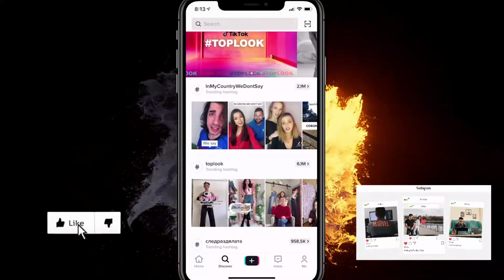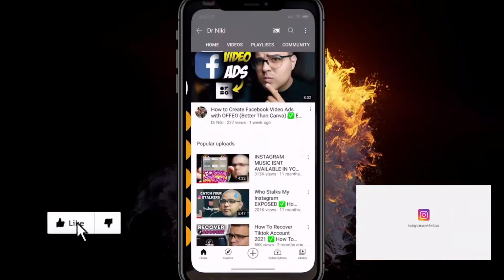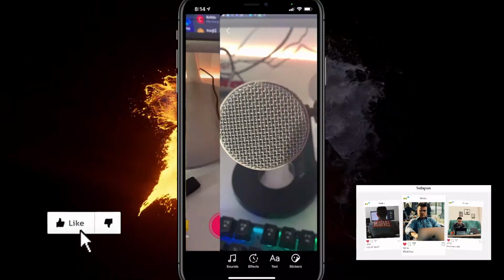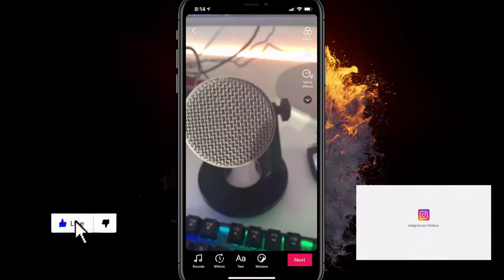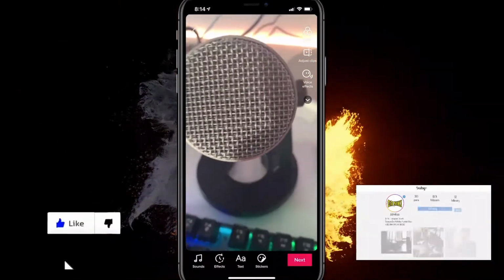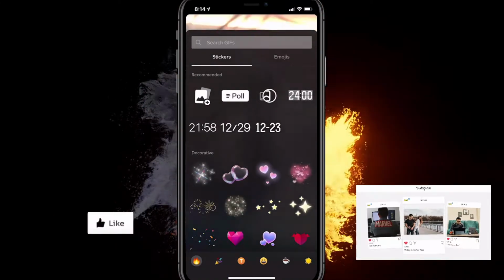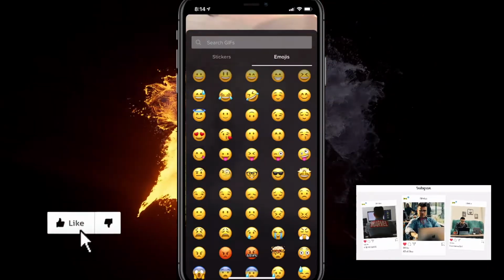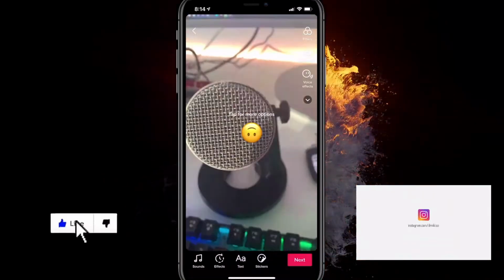How to Use TikTok Emojis (2021) ✅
In this video you will learn How to Use TikTok Emojis (2021)!